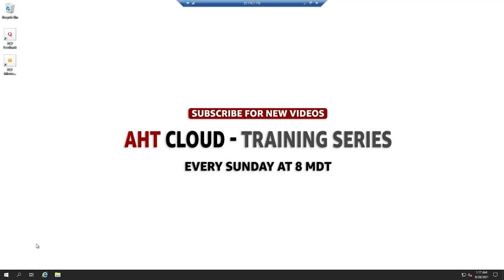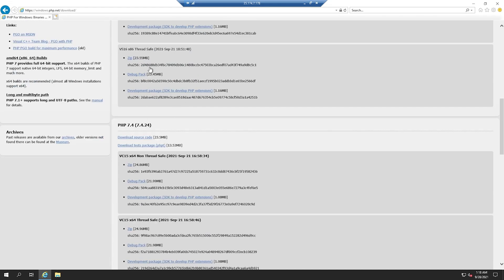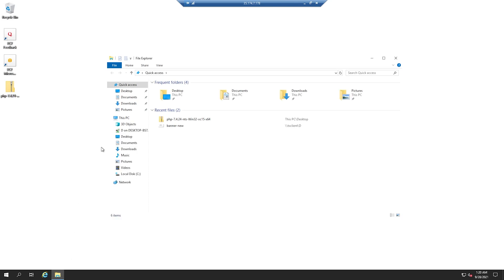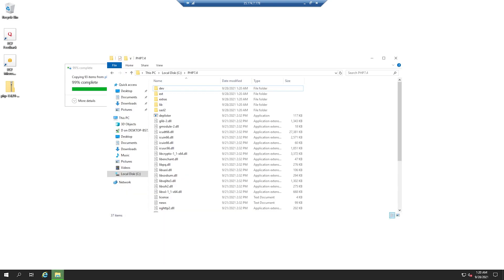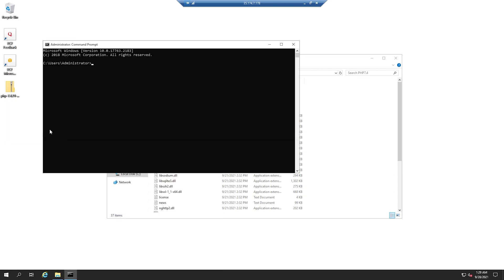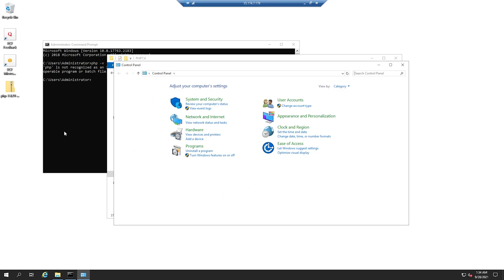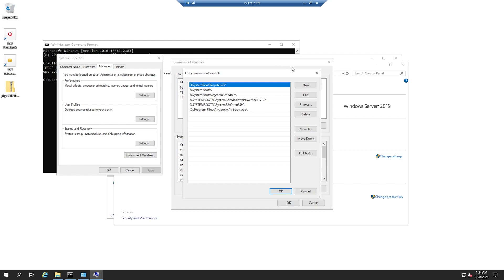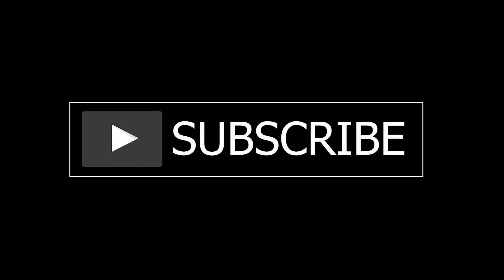How to Install PHP on Windows Server 2019?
Step 2. Create new folder inside your C Driver called PHPx.x Where x.x is your php version. I.e PHP7.4 and extract the PHP files (from step 1)
Step 3. Set Environment Variables to define PHP command.
To find out if PHP is installed, open the Command Prompt and type php -v.
To get PHP working, we need to create a new environment variable to define the php command
Control Panel
System and Security
Advanced Systems Settings
Environment Variables
Inside System Variables Edit Path and add your PHP installation folder